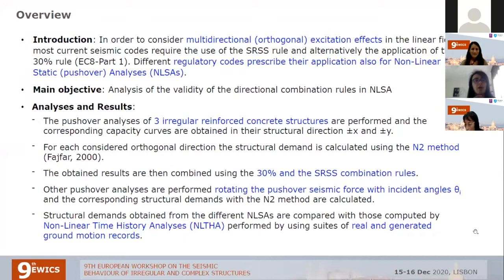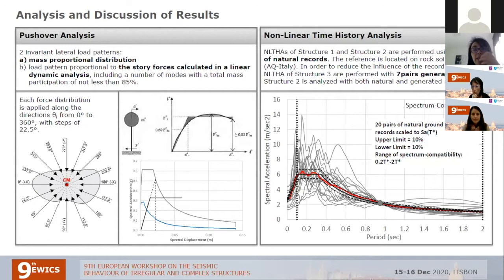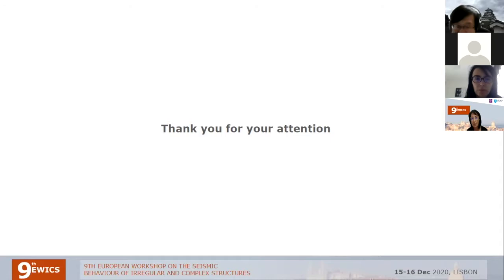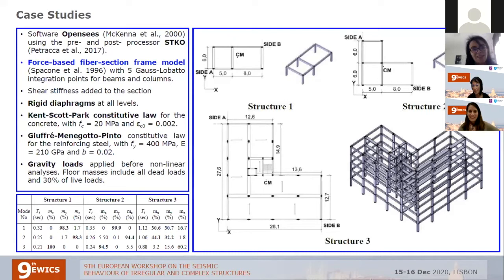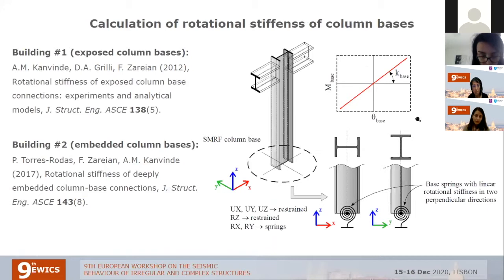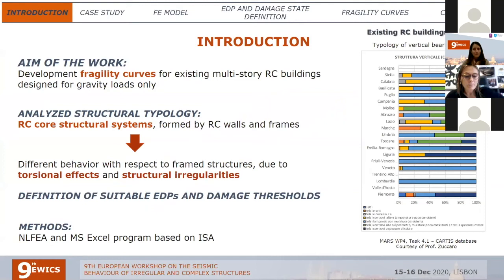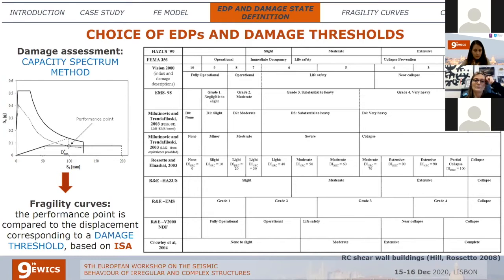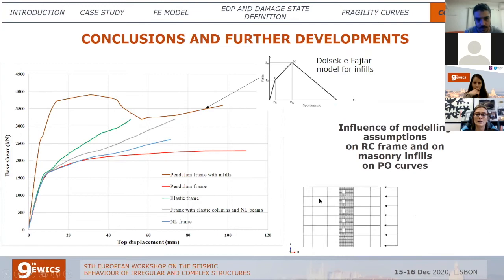SESSION 2 - DAY 1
DAY2 16th DEC
SESSION2 Chairs: Asimina Athanatopoulou (Greece) | Ana Simões (Portugal)
| Multidirectional lateral loads and combination rules in pushover analysis
Cristina Cantagallo, Francesco Pellegrini, Enrico Spacone, Guido Camata
| Effects of column base flexibility on seismic response of instrumented steel moment- frame buildings
Tomasz Falborski, Ahmand Hassan, Amit Kanvinde
| Seismic risk assessment of existing RC frame-shear wall buildings
Beatrice Belletti, Enzo Martinelli, Elena Michelini, Michela Tavano, Francesca Vecchi

The 9EWICS was organized at the Instituto Superior Técnico, University of Lisbon.

ORGANIZING COMMITTEE:

Rita Bento (chair)
Jelena Milosevic Ilic (co-chair)
Ana Simões
Claudia Caruso
Madalena Ponte
Rita Couto
Elaine Gregório

The 9th EWICS is an event that continues the successful three-annual series of workshops started back in 1996. The workshop is organized under the sponsorships of Working Group (WG) 8 (Seismic Behaviour of Irregular and Complex Structures) of EAEE. This international event promotes sharing and dissemination of research results, as well as networking in different fields.